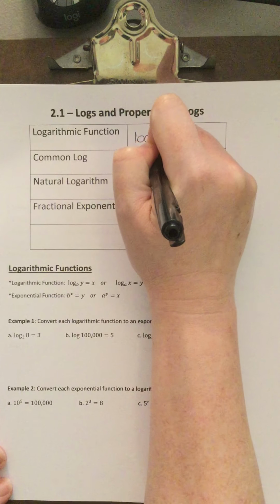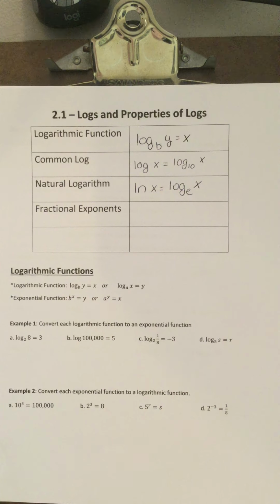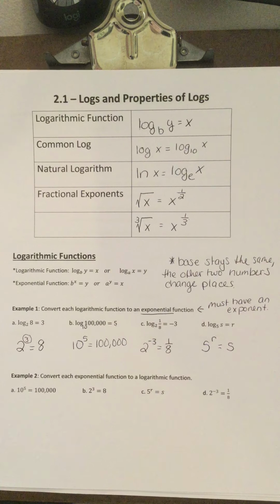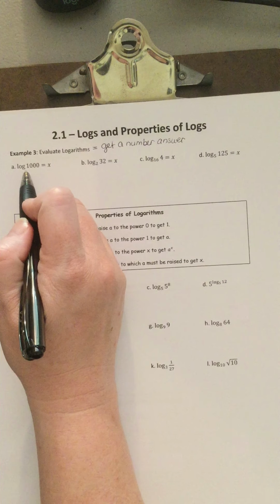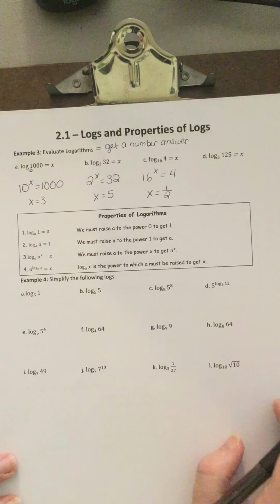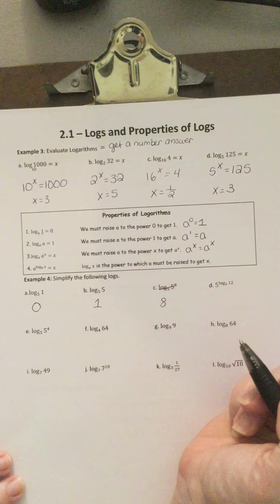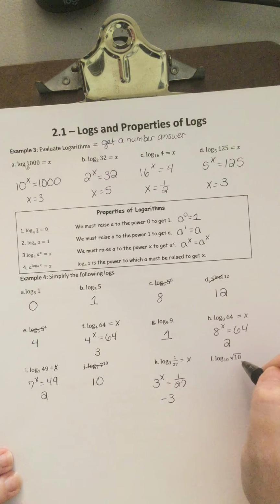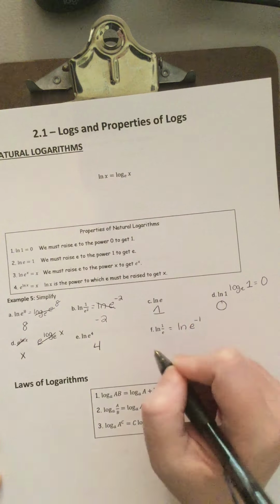2.1 Logs and Properties of Logs